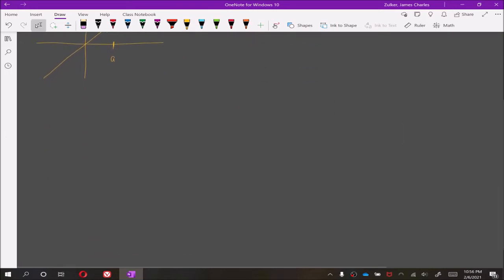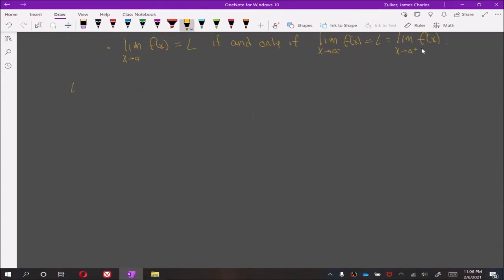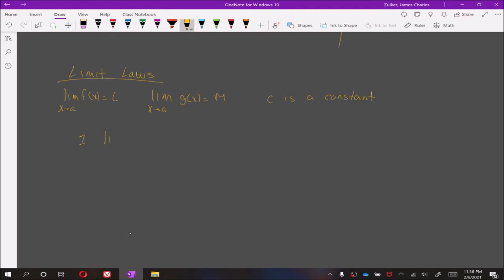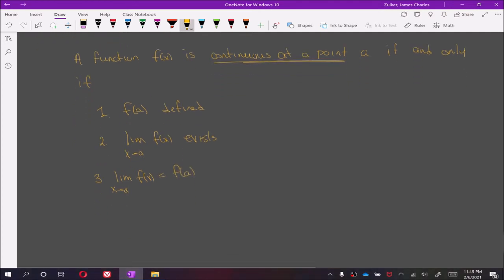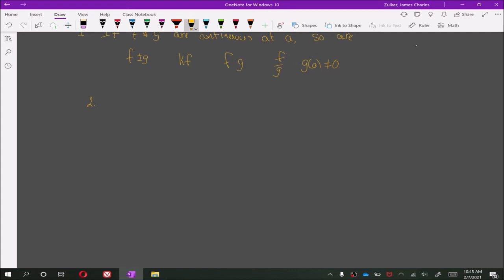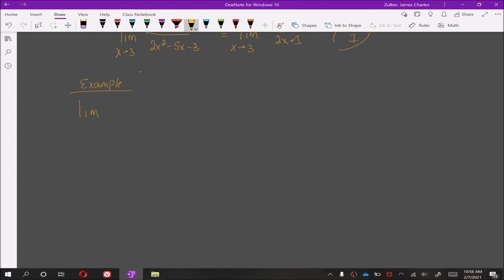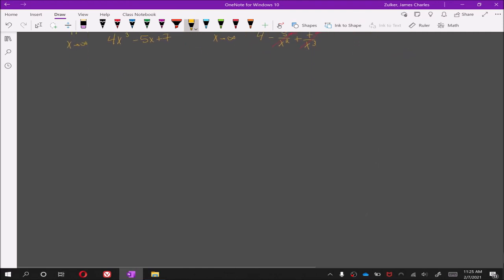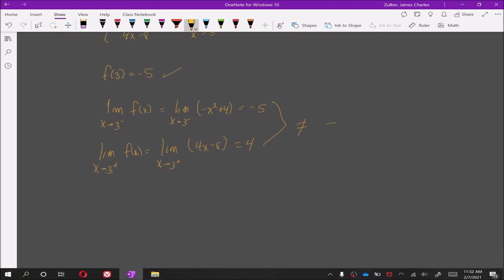Limits and Continuity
00:00 Limits
08:33 Infinite Limits
11:43 Limits at Infinity
13:39 Basic Limits
15:42 Limit Laws
18:43 Indeterminate Forms
20:01 Continuity
23:16 Types of Discontinuity
27:58 Continuity Over an Interval
29:46 Properties
31:44 Examples